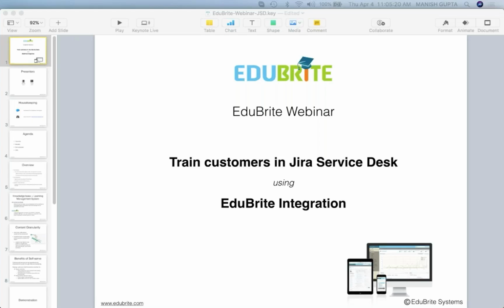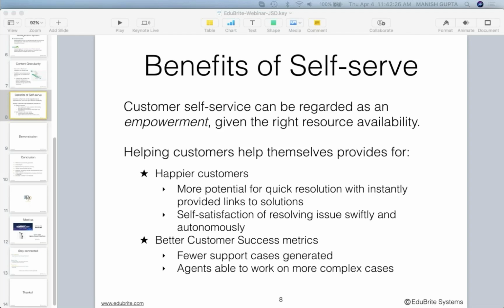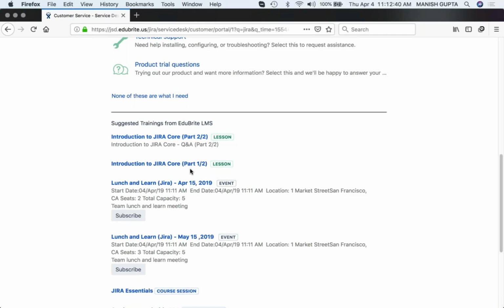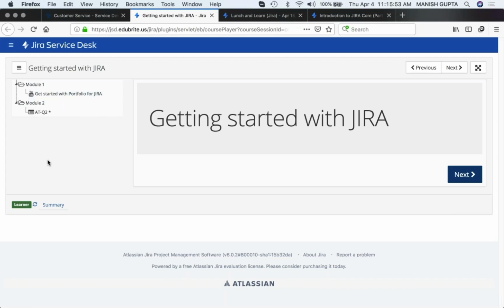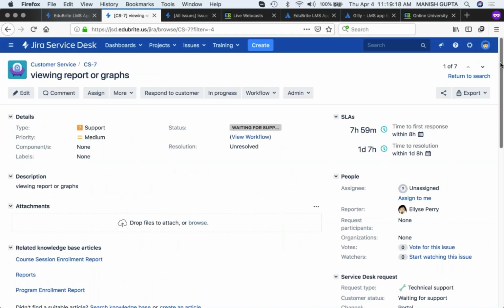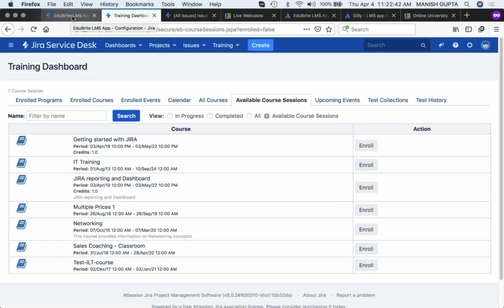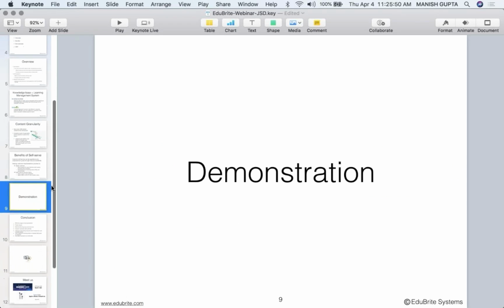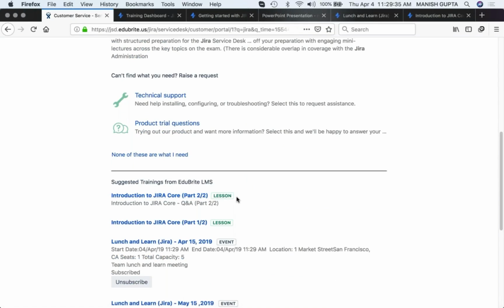Educate your customers in Jira Service Desk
In this webinar team EduBrite will discuss how you can provide effective customer support, reduce support tickets and better educate your customer within Atlassian Jira Service Desk (JSD) using EduBrite LMS and it's LMS app for Jira Service Desk